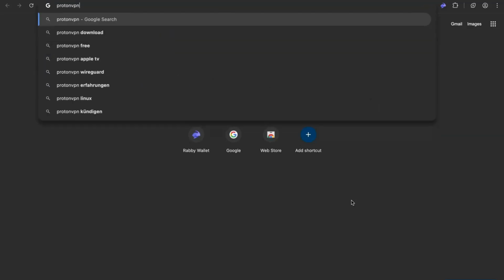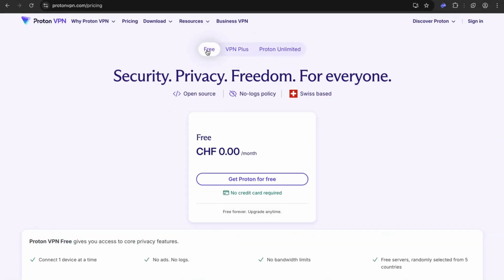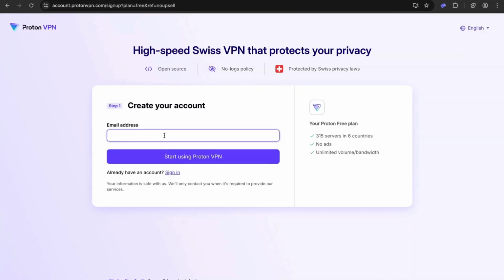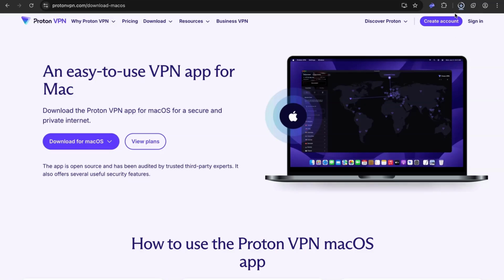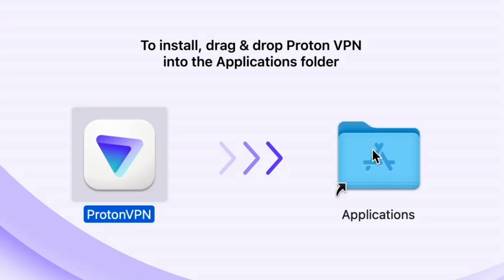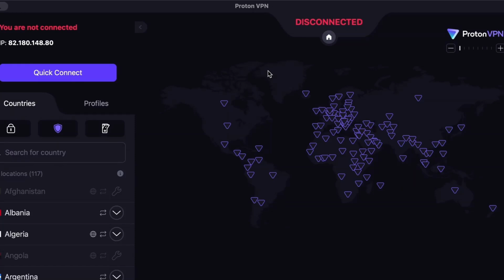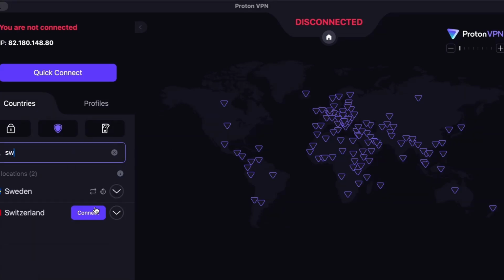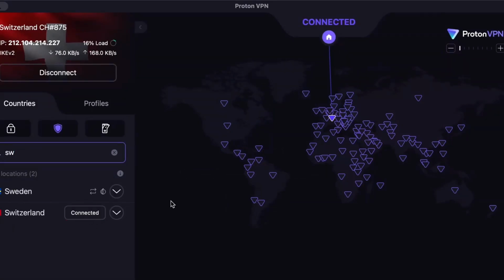VPN Setup and Configuration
A VPN gives you full access to all platform features while keeping your traffic private. This video shows exactly how to install and configure it.